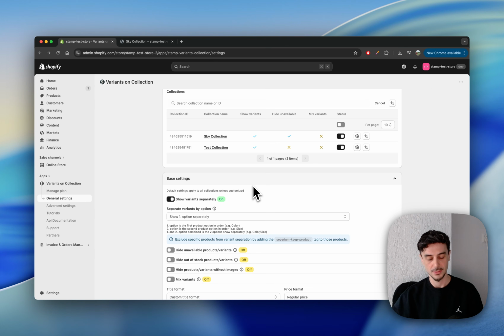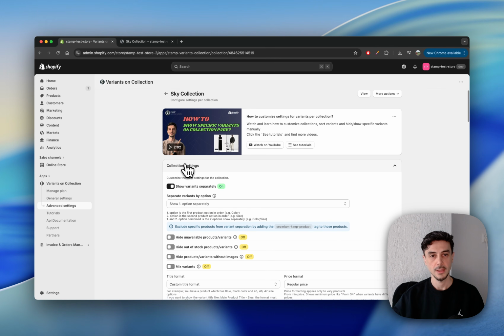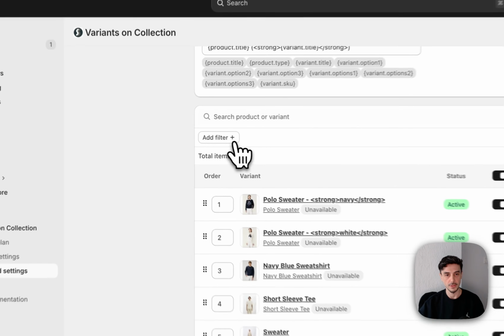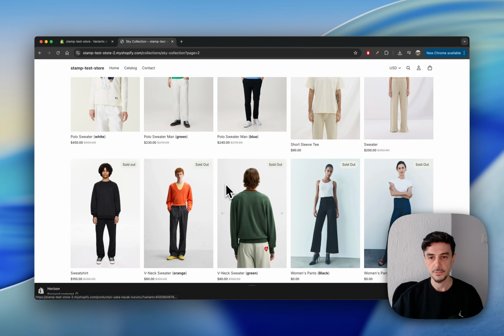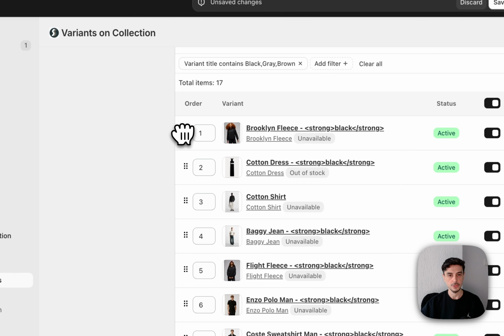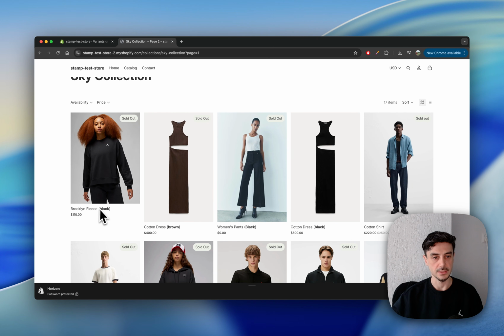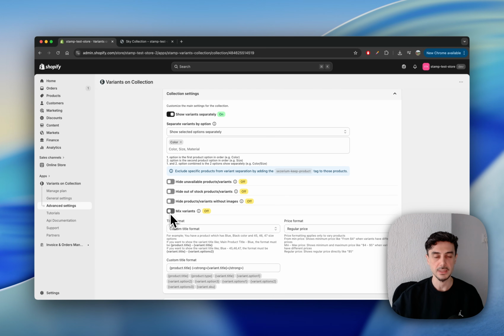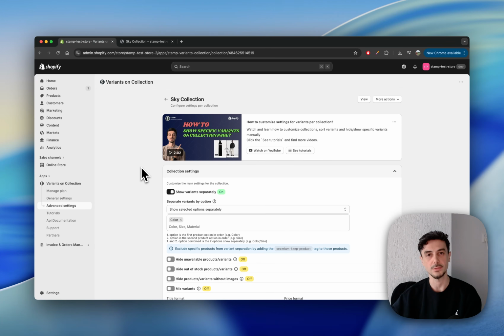Shopify Variants on Collection: Advanced Settings – Filter, Sort & Hide Variants Per Collection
Take full control of your Shopify collections with the Advanced
Settings of the Stamp – Variants on Collection app! In this tutorial,
I'll show you how to customize every collection individually — filter
variants, sort them in any order, hide specific variants, and create
powerful collection-based rules. All without a single line of code. 🚀

This is the third video in our Variants on Collection series. If you
haven't seen the installation and general settings videos yet, check
them out first — this one builds on top of them.

🎯 WHAT YOU'LL LEARN IN THIS VIDEO:
✅ How to use the Advanced Settings per collection
✅ How to filter variants by title (e.g., show only black, gray, and brown)
✅ How to manually sort variants and pin specific ones to the first row
✅ How to hide individual variants from a collection
✅ How to override general settings for specific collections
✅ How to create a Black Friday collection showing only discounted variants
✅ How to display only variants with a minimum discount (e.g., 5%+)
✅ Real-world examples for sales, seasonal collections, and curated catalogs

🎨 WORKS WITH ALL POPULAR SHOPIFY THEMES:
Fully compatible with Dawn, Horizon, Prestige, Atelier, Symmetry,
Impulse, Savor, Concept, Tinker, Impact, Be Yours, Sense, Fabric,
Trade, Vessel, Ritual, Spotlight, Craft, Refresh, Broadcast, Dwell,
Enterprise, Rise, Palo Alto, Sleek, Reformation, Stiletto, Hyper,
Pipeline, Motion, Taste, Focal, Debut, Esenza, Release, Studio,
Canopy, Baseline, Madrid, Wonder, Origin – and more!

💡 WHY USE ADVANCED SETTINGS?
General settings apply to your whole store, but every collection has
different goals. Your Black Friday collection needs discounted
variants only. Your "New Arrivals" should highlight specific colors.
Your bestseller collection should pin top products to the first row.
Advanced Settings let you fine-tune each collection independently —
giving your store a curated, professional feel that directly impacts
conversion rates.

conversion optimization tips!